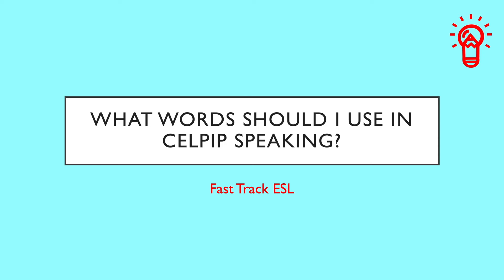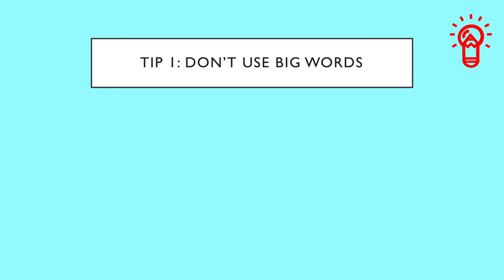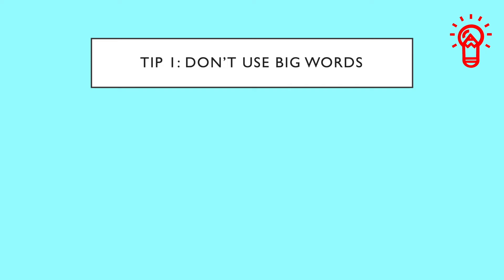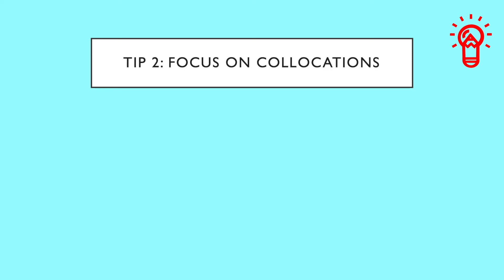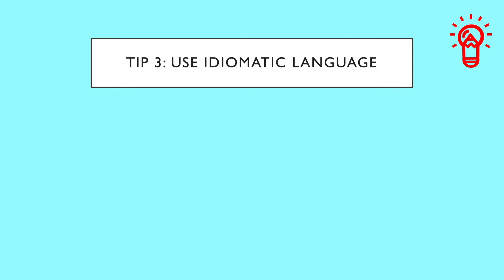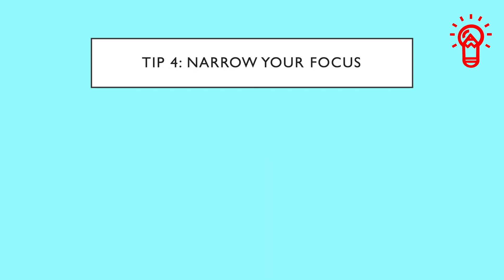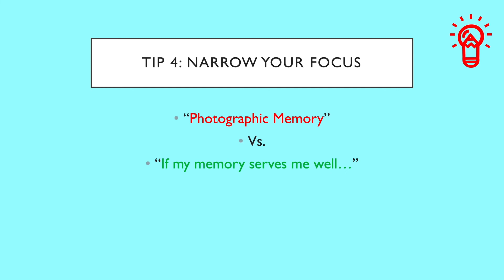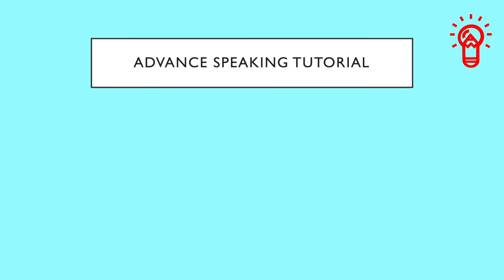Vocabulary for CELPIP Speaking CLB10+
In this video, I explain  what kinds of words you should use in CELPIP speaking in order to achieve a score of CLB 10+
I will review four essential tips that you must consider before you start preparing for the CELPIP speaking test.